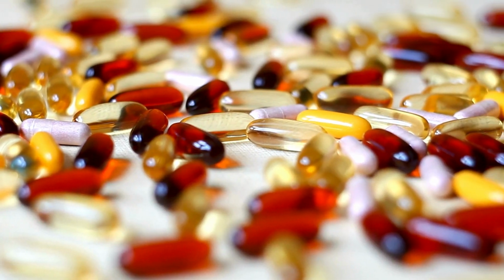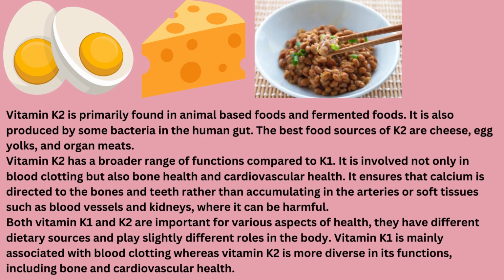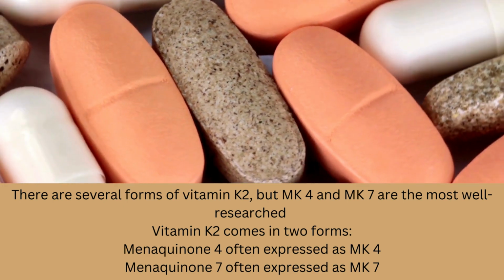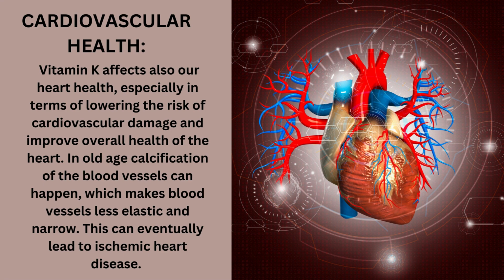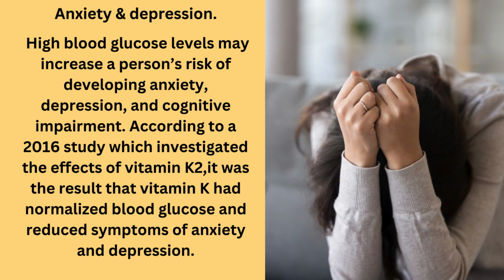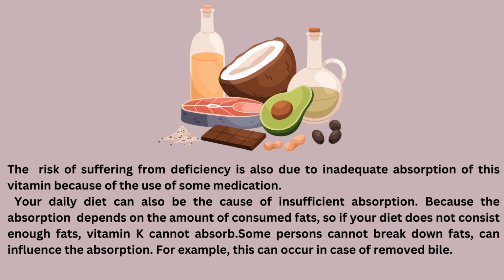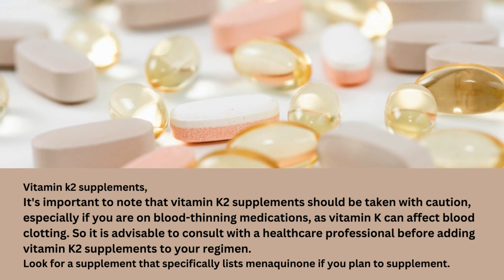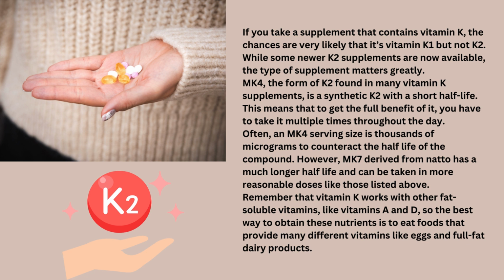Role of Vitamin K2 Health Nutrition by Dr Dia